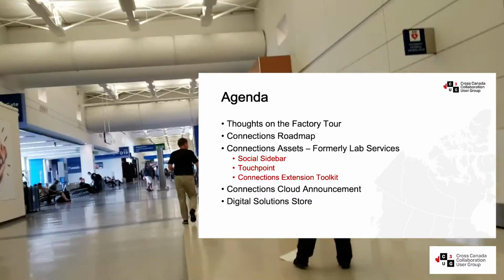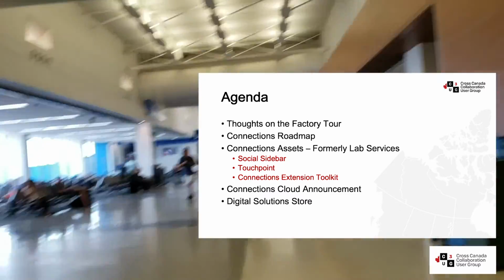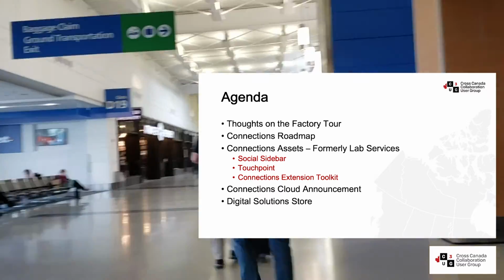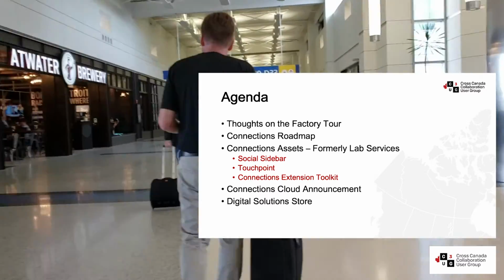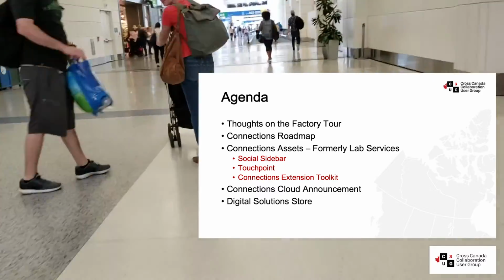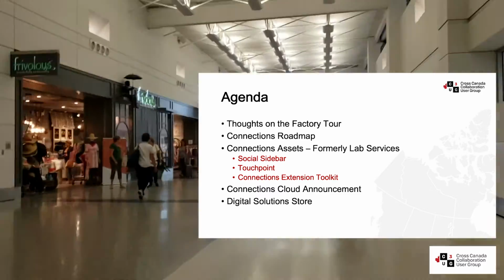2019 HCL Factory Tour:: The Lost Tapes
In this video, see the experiences of the C3UG gang attending HCL's Factory Tour, and some discussion and analysis about the event and announcements made there.

About C3UG